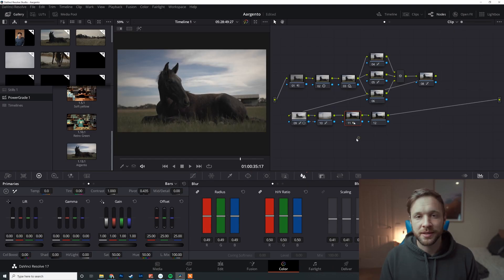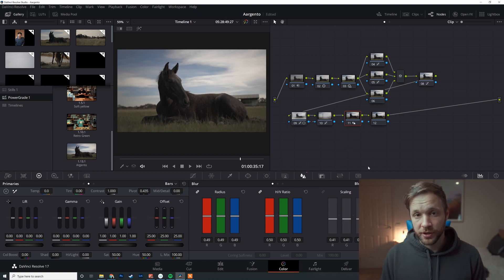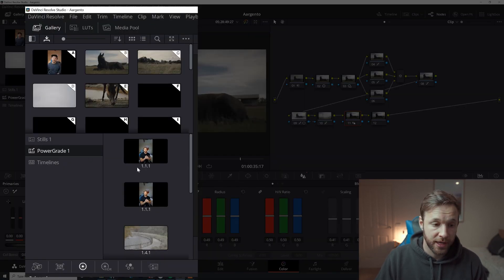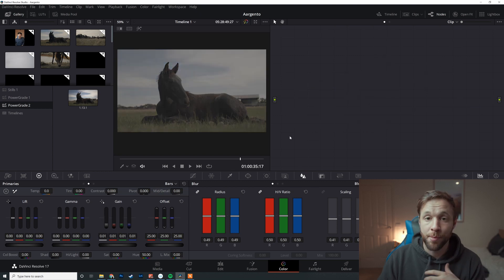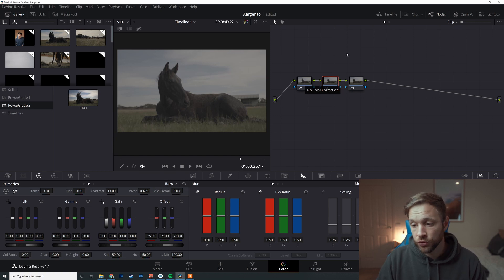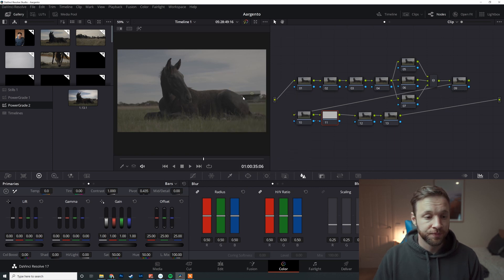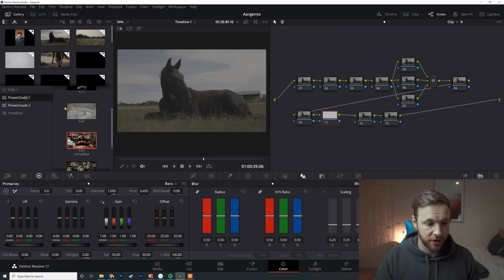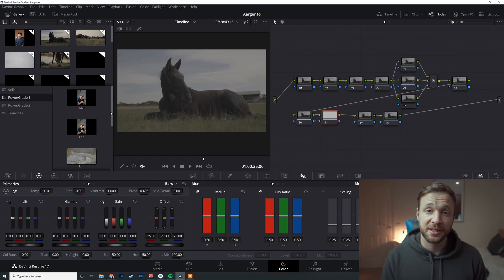How To Create Powergrades In Davinci Resolve 17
(Full transparancy, these links are part of the amazon affiliate program and I do get a kick back if you use them BUT I do not recommend anything I haven't personally used.)

My Cameras:
Video Centric Camera - A7siii (No Link to Amazon AU as of yet!)
Hybrid Camera Sony A7iii

Lenses:
Sigma 24-70 (best Quality All Rounder)
Tamron 28-75 (Best Budget All Rounder)
Tamron 17-28 (best Budget Wide Angle)
Tamron 70-180 (Budget Telephoto)

Drone:
DJI Mavic 2 Pro

Lights:
Main Light
Fill Lights
Best Multi-Coloured Lights
Best Coloured Fill Lights